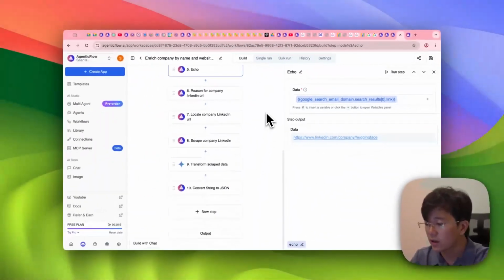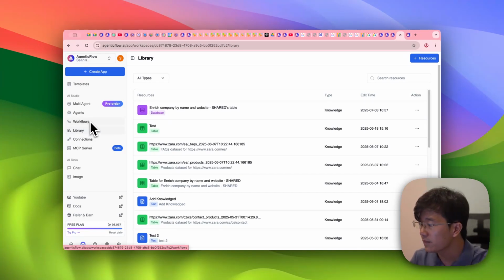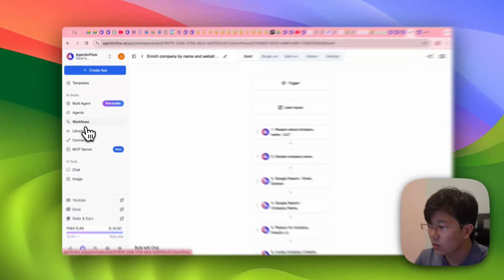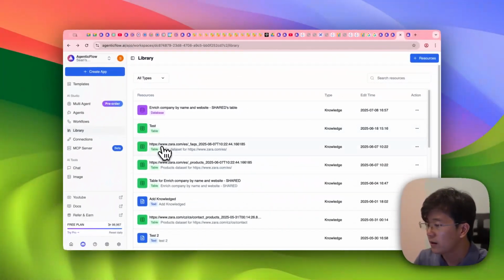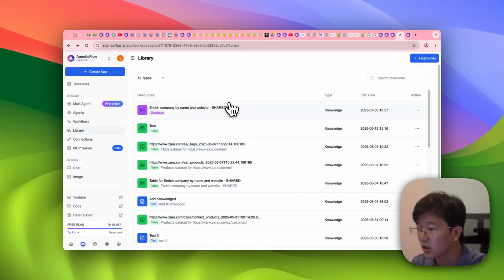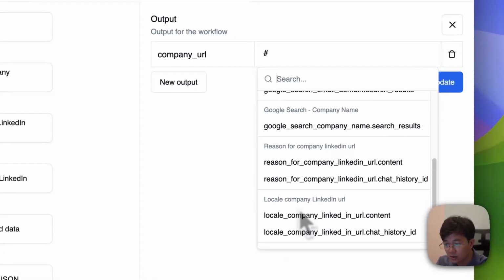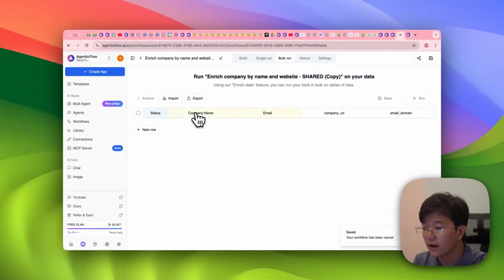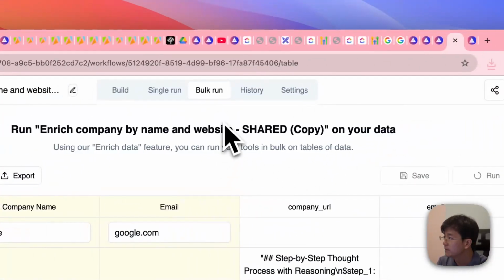Streamline Data at Scale: Database Tables + Bulk Runs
Learn how AgenticFlow supercharges your data operations with intelligent database tables and bulk runs, no coding required! In this introduction, you will discover:

Smart Data Tables: How AI agents organize, validate, and process massive datasets.

Bulk Operations Made Easy: How AI agents handle thousands of records, API calls, or data transformations.

Why this matters:

Scale Without Limits: Process enormous amounts of data easily, with AI handling the complexity behind the scenes.

No-Code Simplicity: Easy set up through intuitive visual builders.

🔗 Ready to scale your data operations?